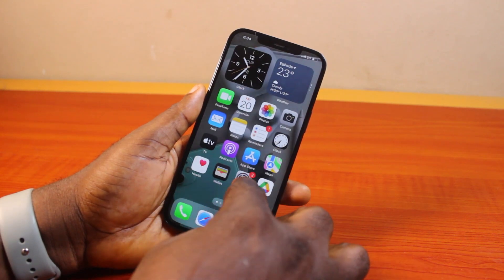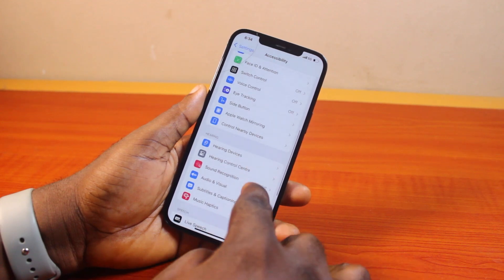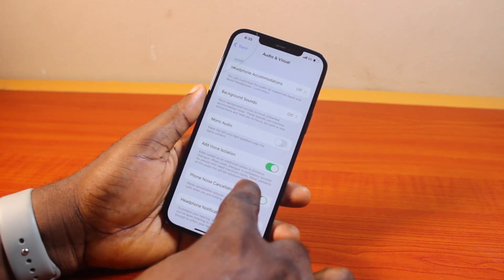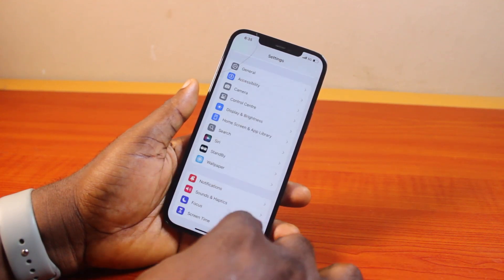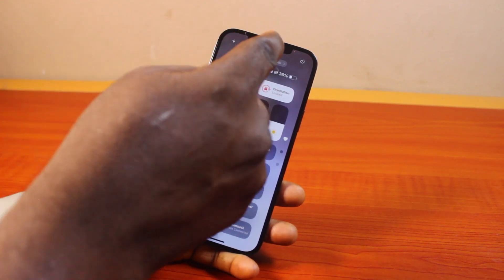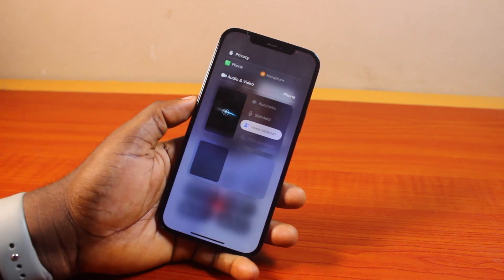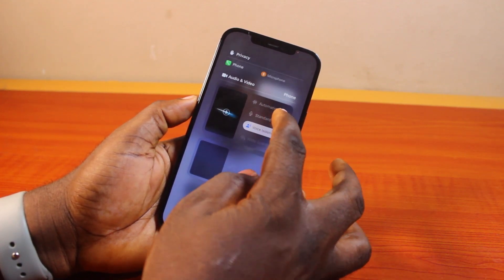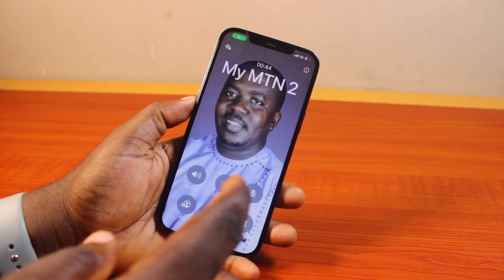How to Turn on Voice Isolation on iPhone iOS 18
Cheap iPhone
Cheap Samsung Phone
Cheap Apple Watch
Cheap Digital Camera
Cheap YouTube Microphone
Cheap MicroSD Card